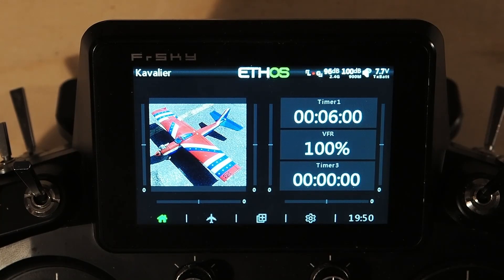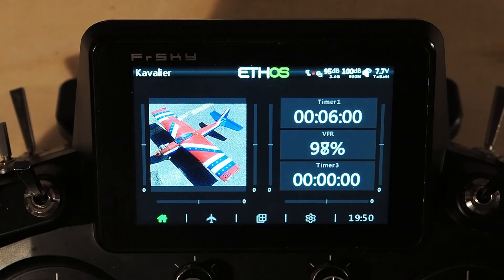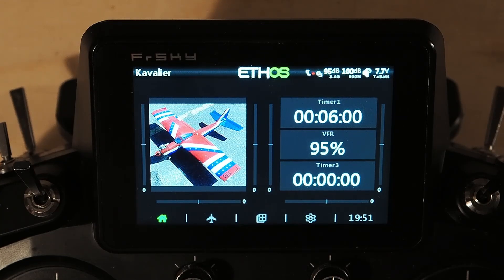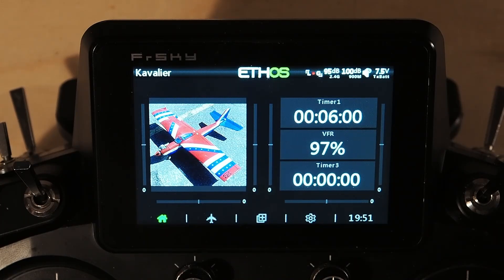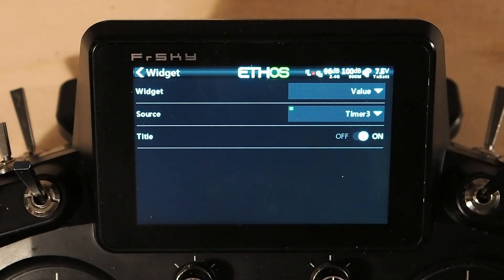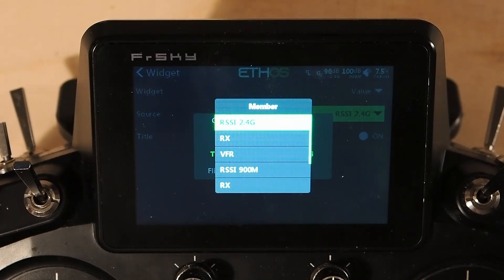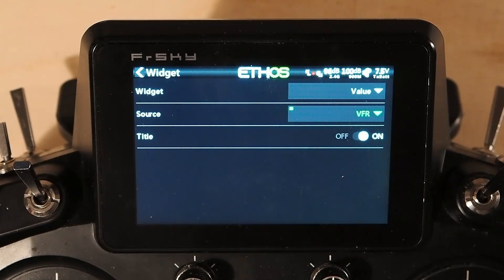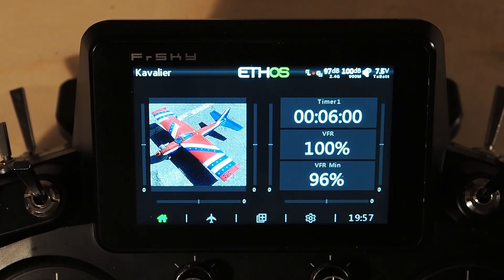ETHOS Tech Tip 2 - Displaying Min and Max values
In this video we setup a Value widget to display the minimum VFR seen during a session. The same technique works for max values and any other other displayable value including all Telemetry data.